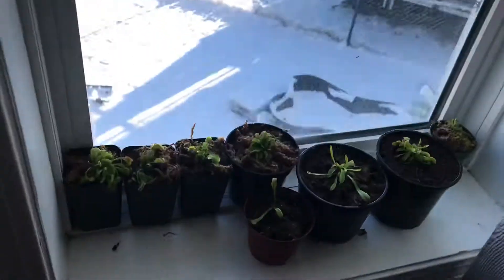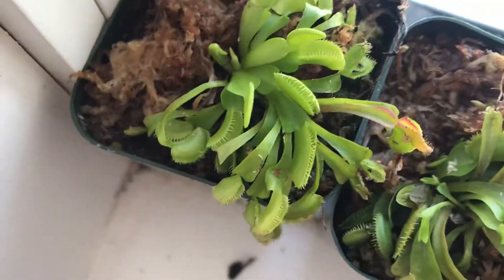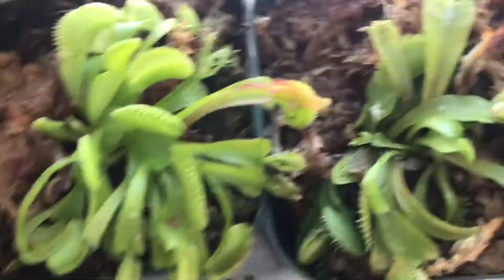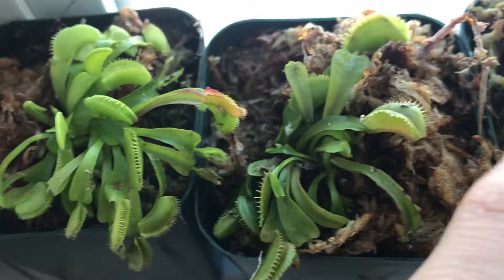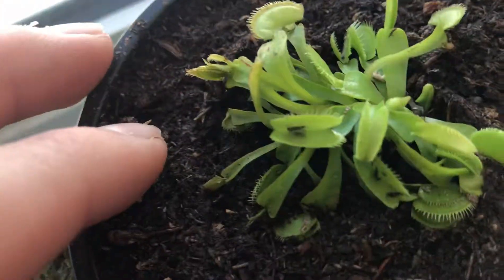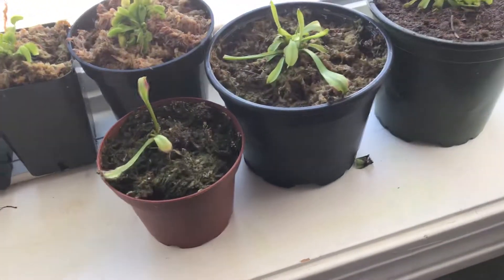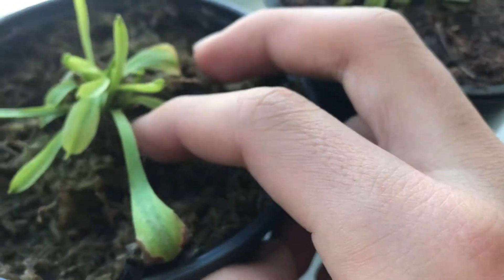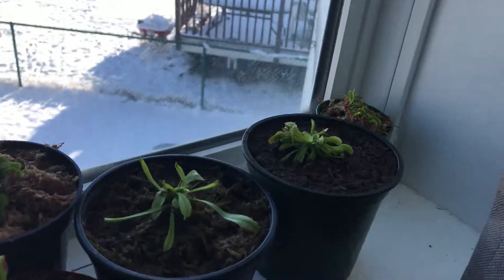Huge Venus fly trap tour